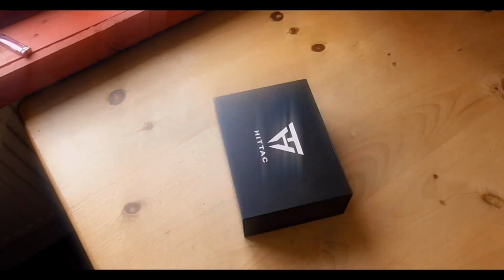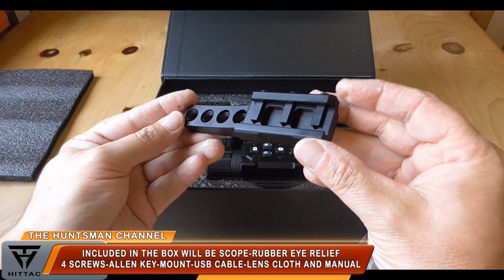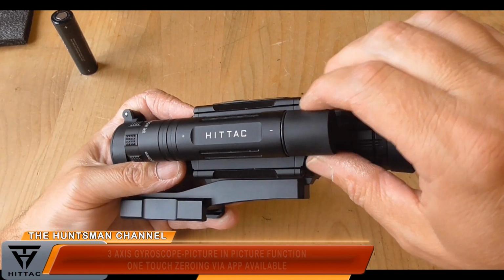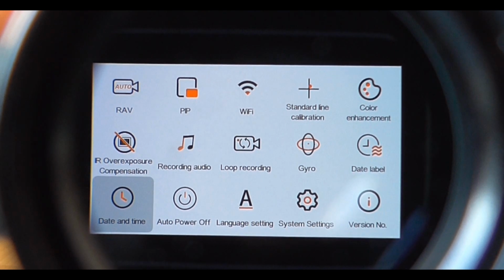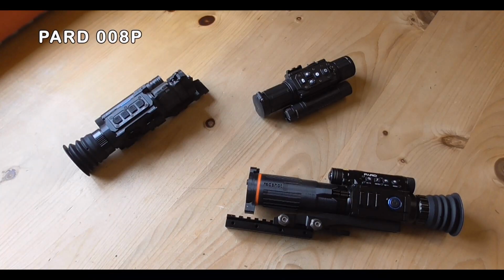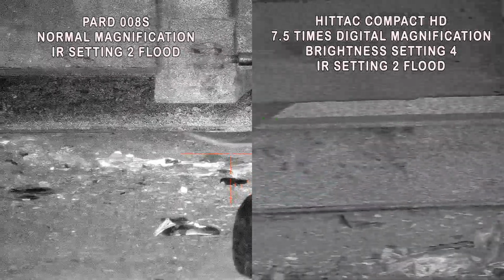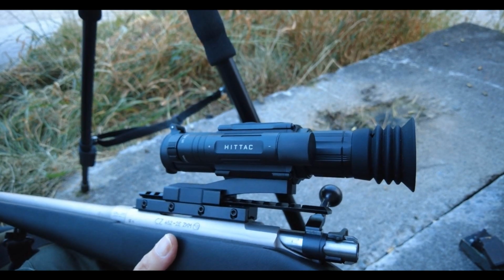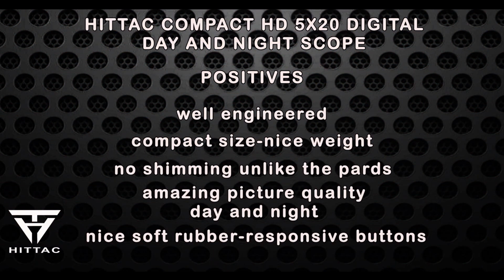HITTAC COMPACT HD 5X20 DIGITAL DAY AND NIGHT SCOPE REVIEW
PLEASE NOTE SINCE VIDEO PUBLICATION-HITTAC HAVE MERGED WITH ARKEN OPTICS AND NOW CHANGED THE NAME OF THE UNITS- I AM UNFAMILIAR WITH ARKEN OPTICS-HITTAC HAVE PRODUCED A CRACKING DAY AND NIGHT SCOPE THOUGH.

please check out the links below and check out the arken optics range in optics.

a new day and night vision scope to the market, the arken optics hd 5x20 digital scope.

feature laden optic-outstanding picture quality-massive digital zoom
well engineered.

please check all the stats of the compact hd below.

1. Detachable eye protector designed with screw in thread.
2. Adjustable ergonomics design- adjustable chassis.
3. Flexible rotating digital magnification.
4. Cutting-edge digital gyroscope for accurate calibration of engagement angles.
5. Up to 8h of battery life and 16h of standby.
6. Innovative engagement methods: Dial in and holdover.

Please note:
TF Memory Card and batteries are not included.

All Weather, All in One
Whether it is in the early morning, under bright sunshine, during twilight or after midnight, Compact CP258 equipped with the latest SONY sensor and 60Hz 1920x 1080 OLED screen, provides hunters with the best tool to engage targets regardless of weather conditions.

See the Darkness That’s Unseen Before
Equipped with highly sensitivitie SONY sensor and powerful built-in optional 850nm/940nm IR illuminator, compact CP258 has the best visual sensitivity that could detect targets from coyote to wild hogs at distances up to 450 meters.

Hunting at Twilight and Early Mornings
Taking advantages of latest Sony ESTarvis 2 sensor technology, CP258 now offers a revolutionary brilliant image of the target at twilight and early morning when human eyes are extremely hard to catch the sight of any details.

Ultra Clear Image to Replace Your Original Optical Riflescopes
Utilization of SONY latest CMOS Technology, ED glasses lens, Hittac cutting-edgy imaging algorithm and world-leading 60fps imag & 60Hz 1920x1080 OLED ensures CP258 to be a perfect daytime scope as well making classic daytime scope unnecessary.

Reliable and Precision Mean Everything For a Riflescope
CP258’s IP67 waterproof and .338 lapua/50BMG recoil-proof technology ensures flawless operations in extreme conditions, making your hunting an easy and reliable experience.

Compact and Light-Weight For a Easy Hunting Trip
Innovative compact design with an overall length of 20cm/7.87 inches, CP258 can easily fit right into your pocket. Ultra lightweight body of only 539g making it feel nonexistence.

Record Your Hunting, Share Your Passion
Benefited from HD 1080P 60FPS video recording and 4x slow motion effects, CP258 could easily capture all thrilling moments of your trip, making every minute memorable.

All Memory Should be Immersive
The implementation of novel adaptive noise reduction method for CMOS image sensor and meticulously crafted sound chamber makes CP258 the best choice to record your entire hunting trip.

User-friendly Design Through Continuous Updating Software
Never miss any excitement via your OTA(wireless) software updates. All new functions and brand-new experiences are at your fingertips once CP258 is updated.

Leading Built-in Illumination Design for Easy Use
Built-in illumination makes CP258 much lighter and easy to carry. Unlike traditional designs, where it has to be dragged in and out, our robust design of screwing the spotlight ensures no target will be missed. If you want to use auto mode? A simple tap is all you need.